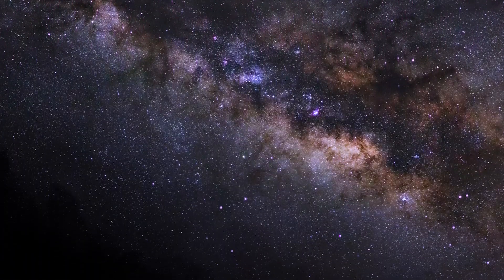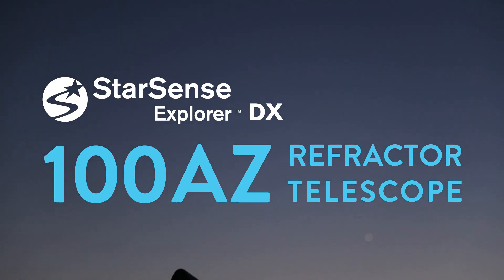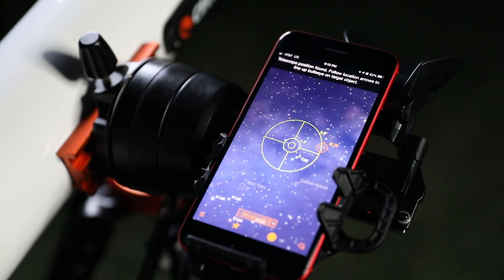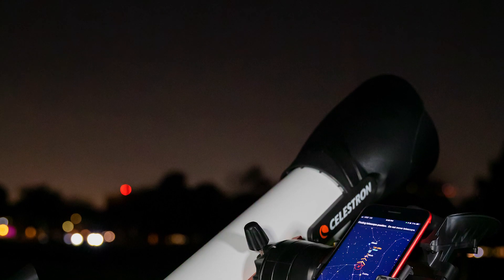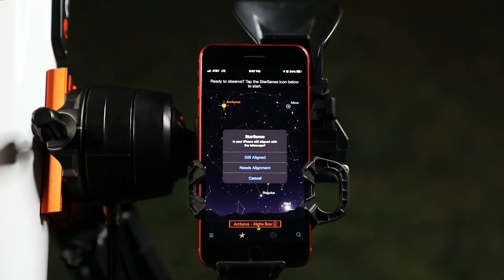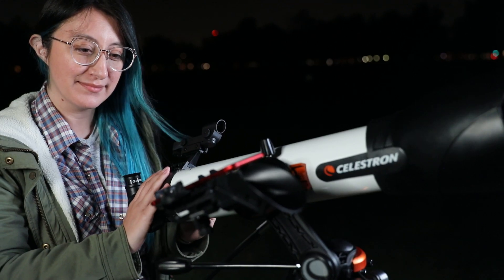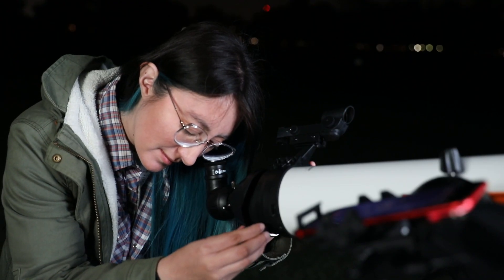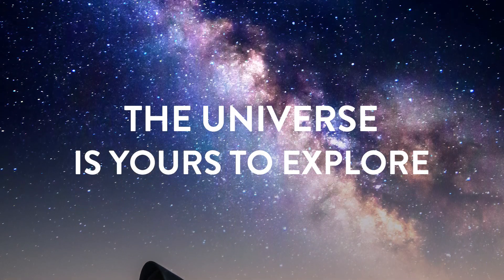Popular Science by Celestron StarSense Explorer 100AZ Product Tour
Celestron has reinvented the manual telescope with StarSense Explorer—the first telescope that uses your smartphone to analyze the night sky and calculate its position in real-time. This special edition Popular Science by Celestron StarSense Explorer is ideal for beginners thanks to the app’s user-friendly interface and detailed tutorials. It’s like having your own personal tour guide of the night sky.